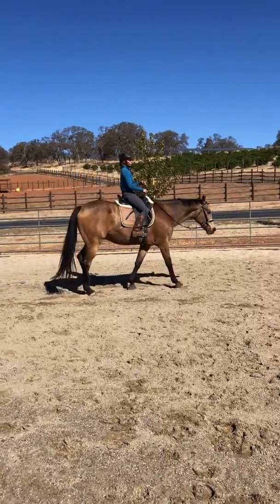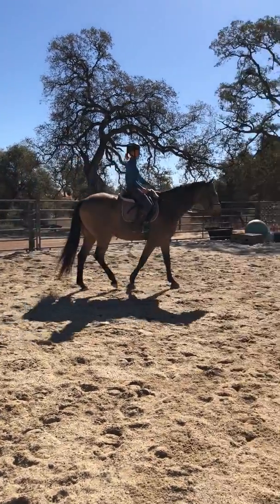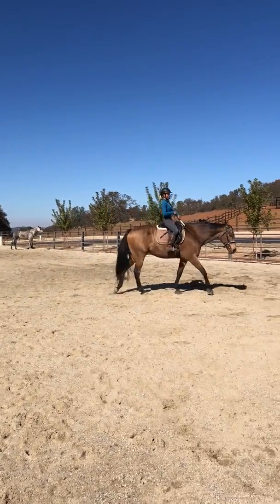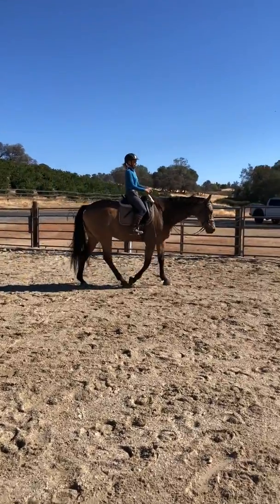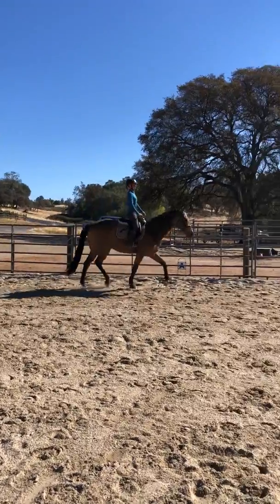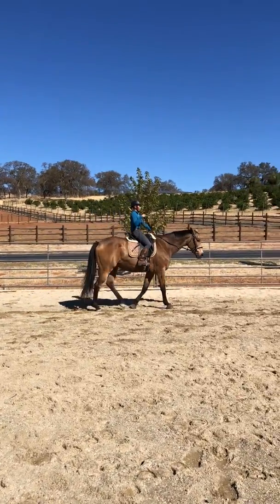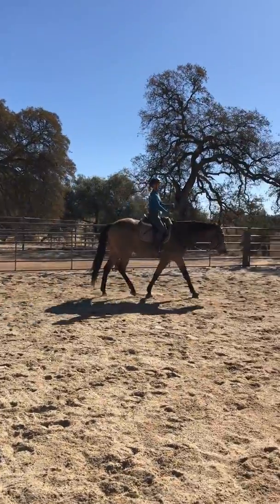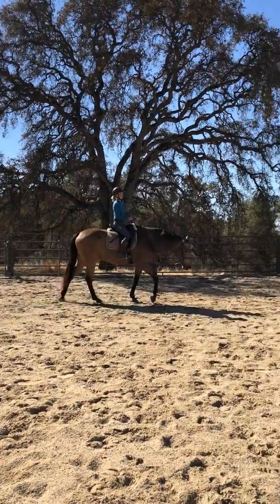The “Rein Sequence”